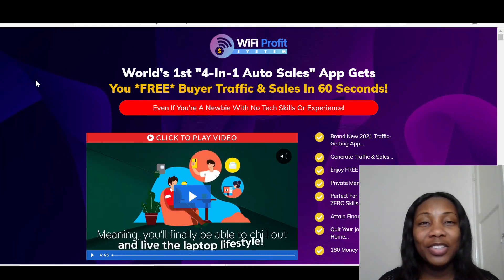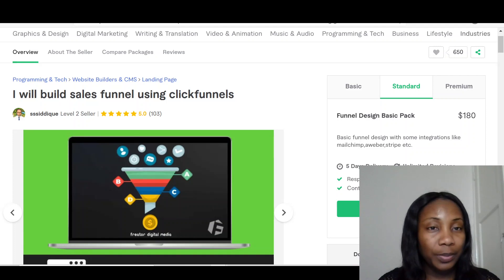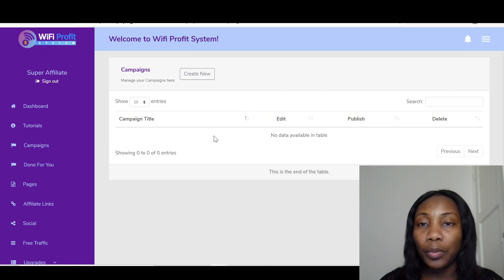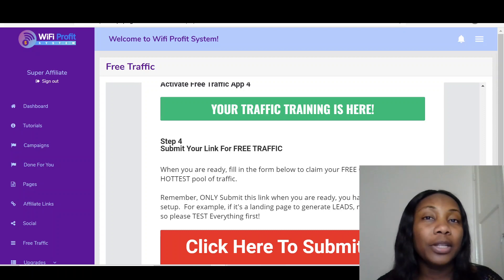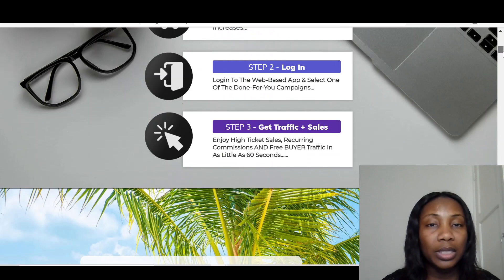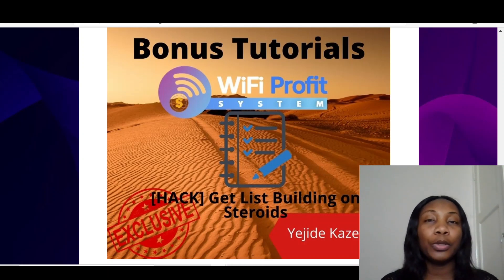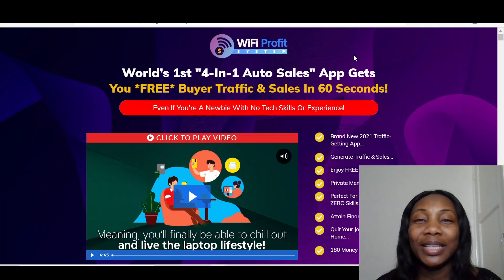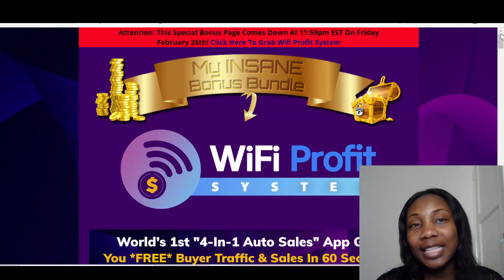Wifi Profit System Review🌟ALERT🌟GET Wifi Profit System WITH MY 😃AMAZING CUSTOM BONUSES🌟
WiFi Profit System is LIVE @ 10AM EST

WiFi Profit System is a 100% DONE FOR YOU profit system & cloud based app that includes multiple monetization methods via the INCLUDED FREE TRAFFIC!

In short, this brand new app provides you with a 100% Done-For-You automated profit site that allows you to generate commissions from a variety of recurring affiliate offers, a high ticket automated webinar and will automatically build your email list at the same time!

When someone wants to purchase one of the recurring affiliate products or view the automated webinar, they will need to opt-in to your email list meaning your email list will grow!

Thanks for checking out my WiFi Profit System review.

Recommended Products: Coming Soon